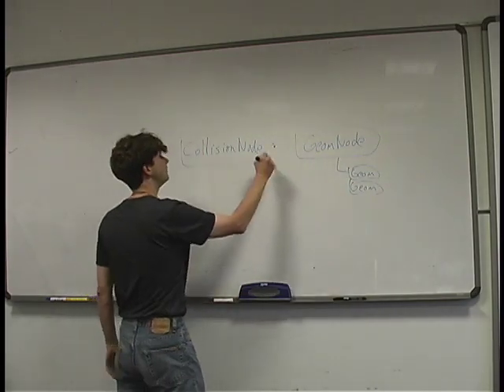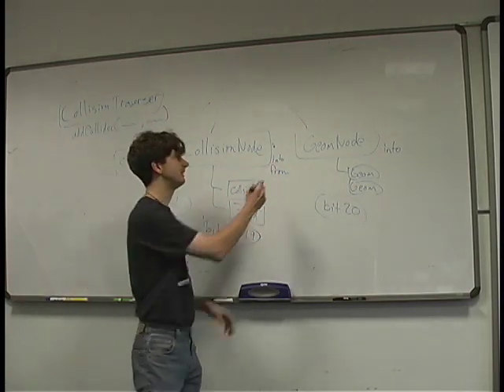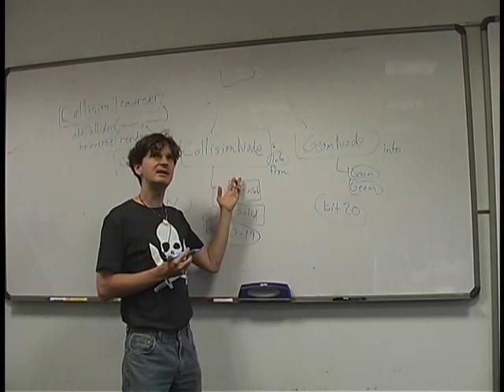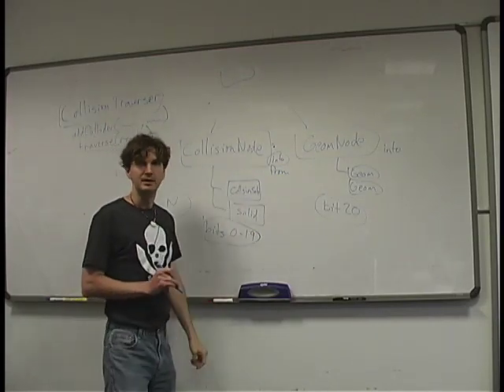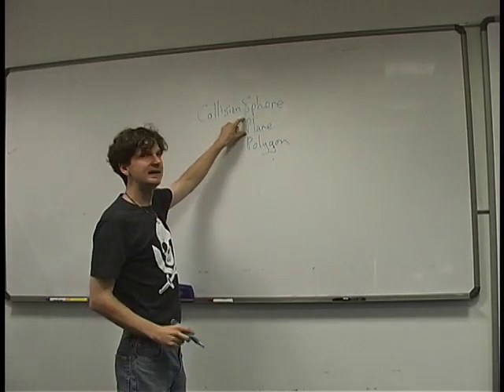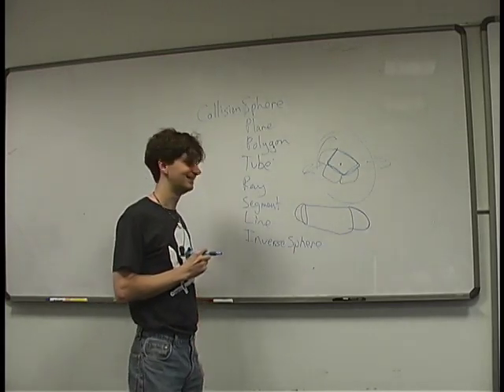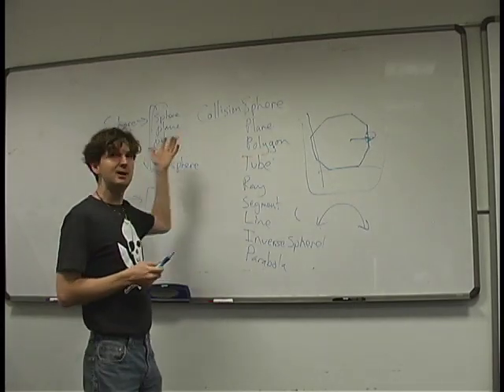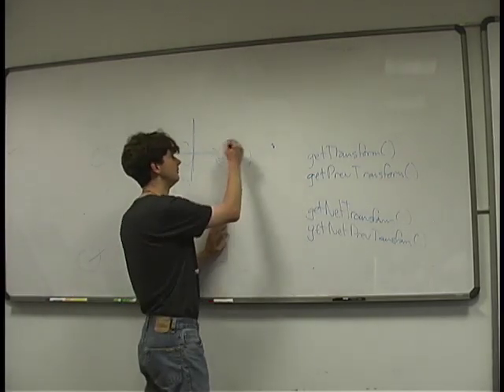Panda lecture from May 14, 2008: Collisions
How to use Panda's built-in collision system

Disney VR Studio
lecturer: David Rose